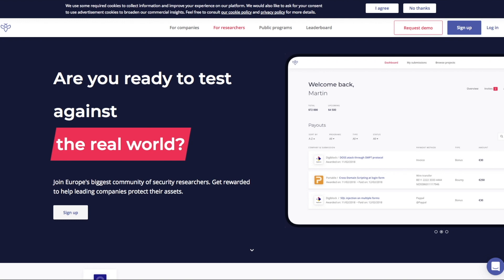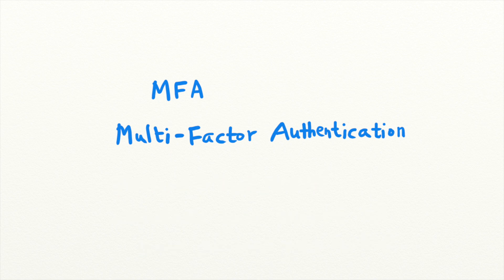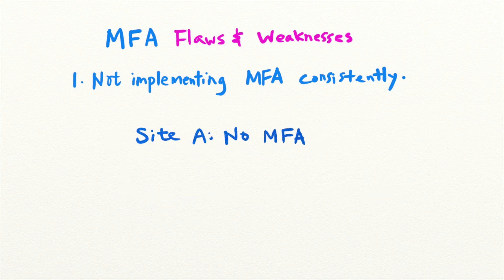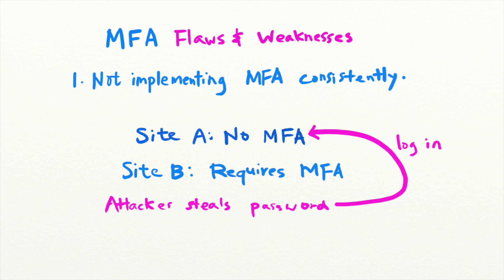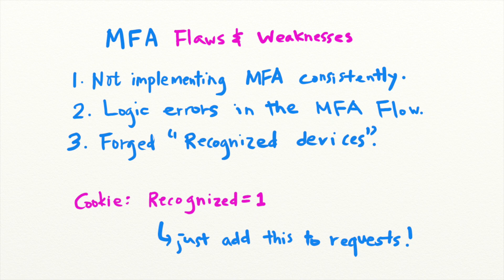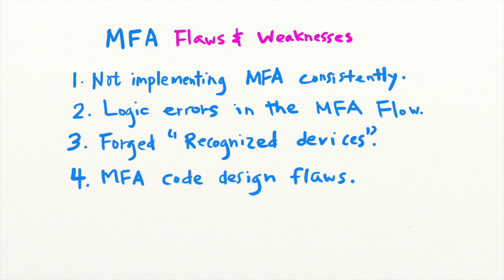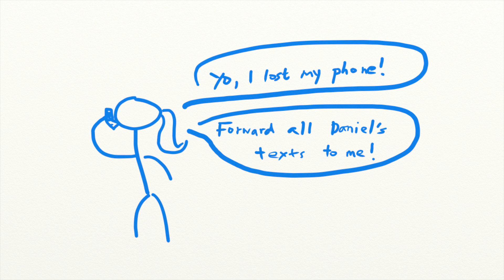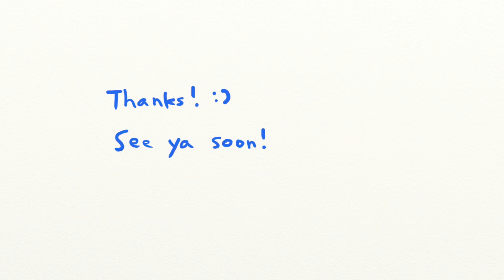How Attackers Bypass MFA (Multi-Factor Authentication) - Security Simplified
Multi-Factor Authentication (MFA) refers to the practice of requiring users to prove their identity in more than one way. MFA protects users when their passwords are stolen and is widely regarded as a best practice. But MFA is not invincible. Today, let's learn how attackers can exploit weaknesses in the MFA process to bypass MFA.